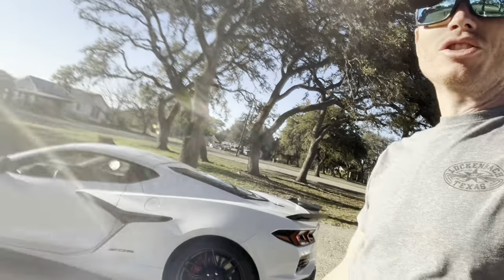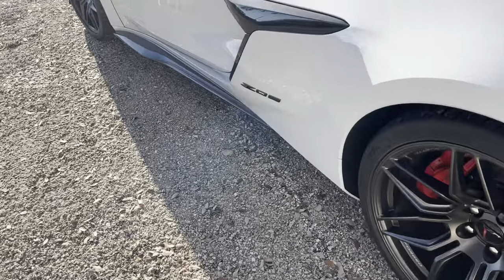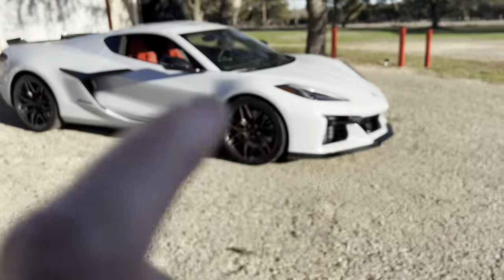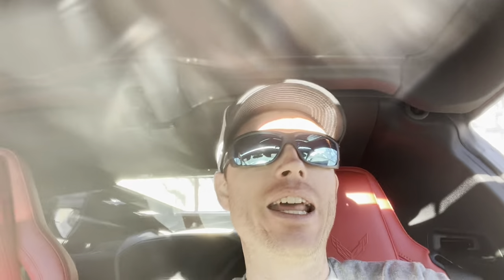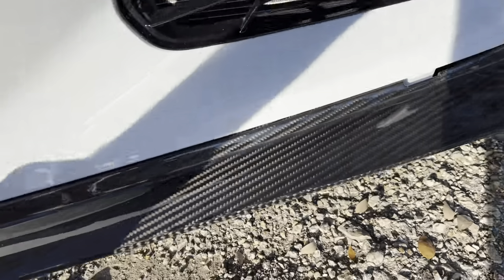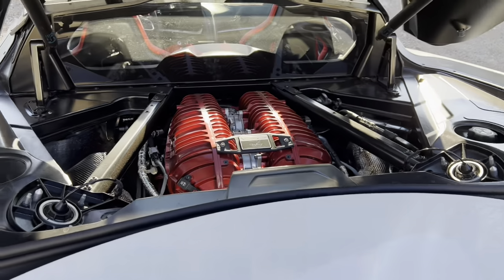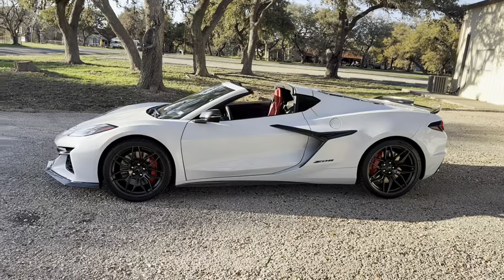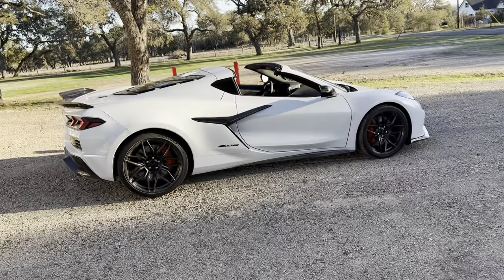Adding Carbon Fiber Aero to my C8 Z06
My new C8 Z06 was didn’t have the carbon aero available when I ordered the car, so I went aftermarket. Best quality and price out there is from AGMotorsports.